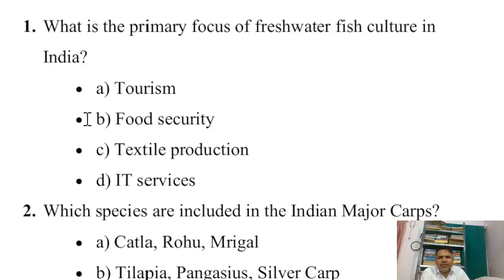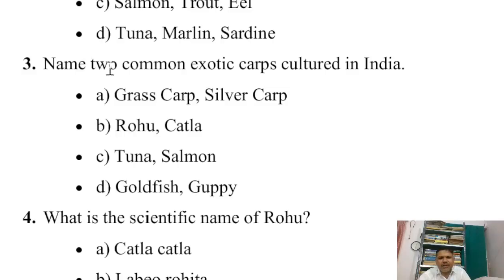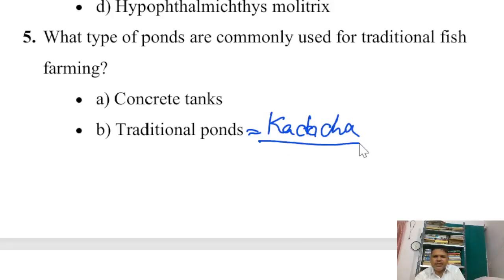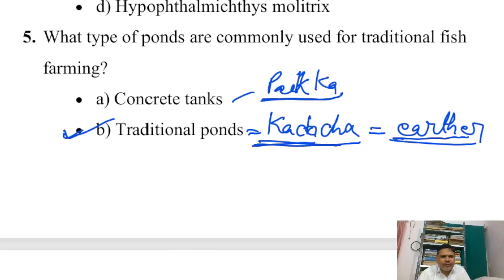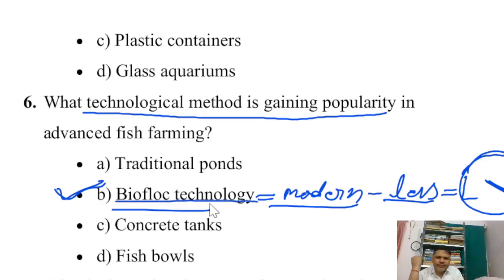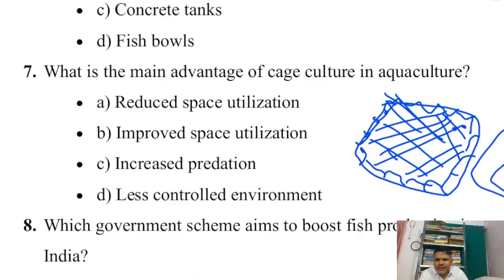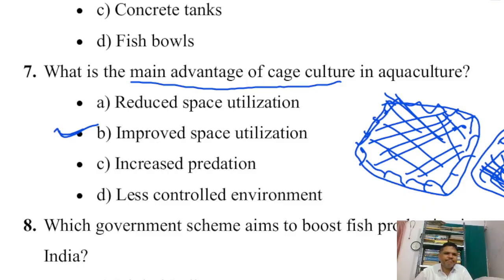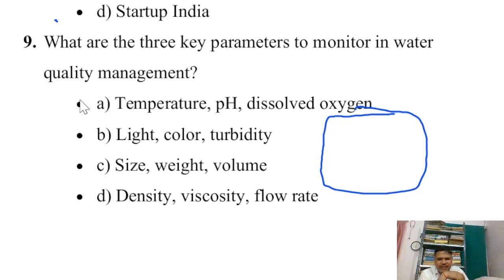MCQs on fresh water aquaculture